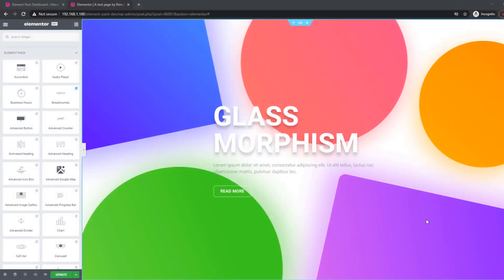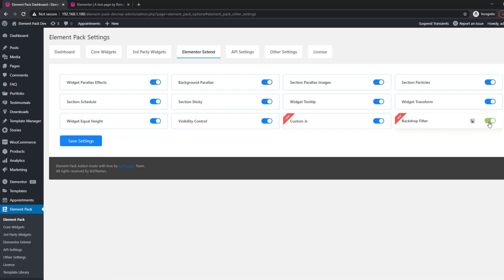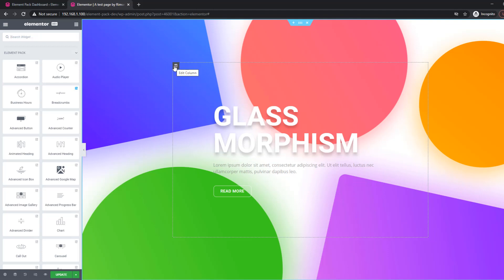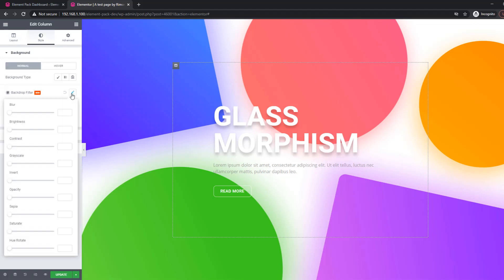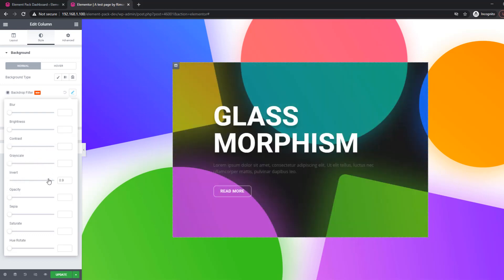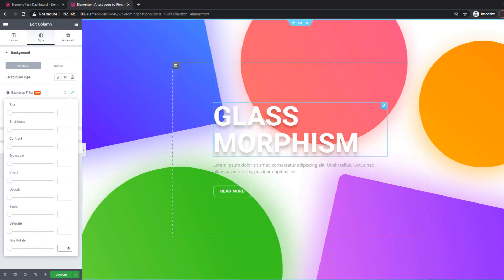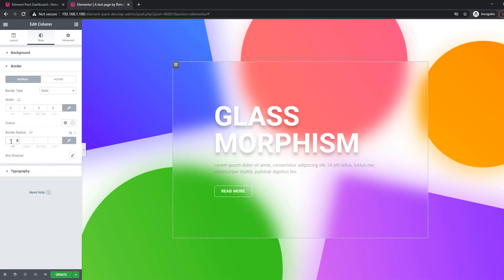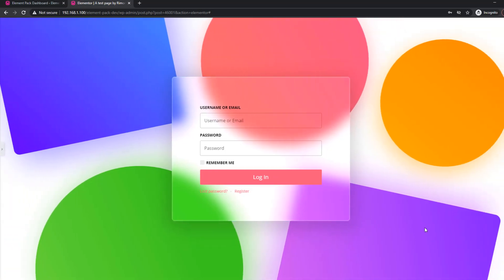How to Use Backdrop Filter with Glass Morphism Effect in Elementor by Element Pack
In this tutorial, we will guide you through using the Backdrop Filter feature with the Glass Morphism Effect in Elementor using the Element Pack plugin. Discover how to create modern and visually stunning designs on your website by applying the glass morphism effect and utilizing the backdrop filter property. Follow along as we demonstrate the step-by-step instructions to add this stylish effect to your Elementor-designed pages.

Chapter:
0:00 Intro
0:06 Introduction
0:20 Activating feature
0:37 Applying effect
2:35 Outro

how to use backdrop filter with glass morphism effect
glass morphism effects
backdrop filter with glass morphism
element pack pro
bdthemes